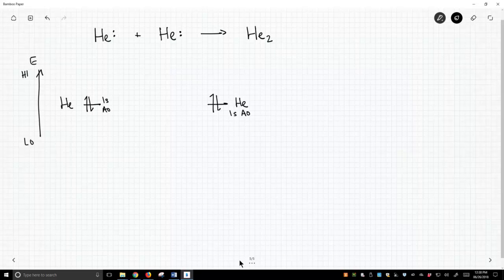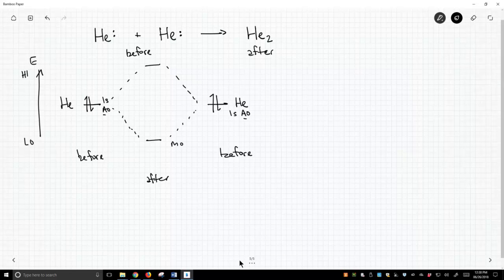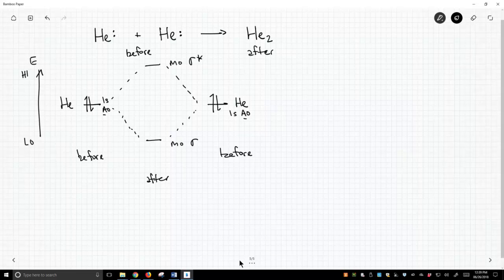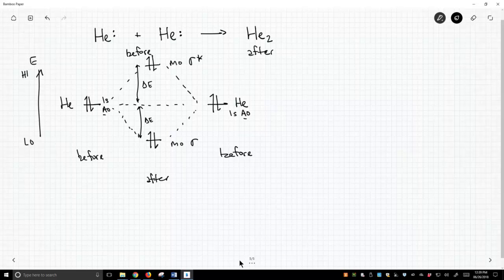bonding He2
the hypothetical molecular orbitals in He2